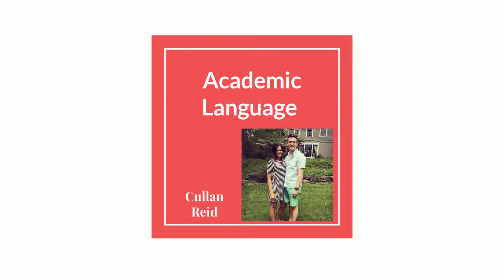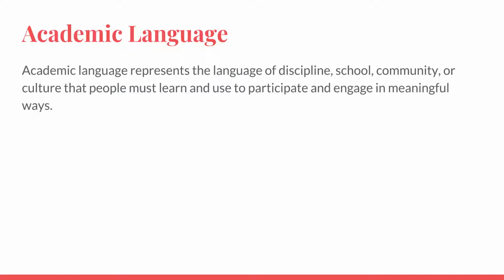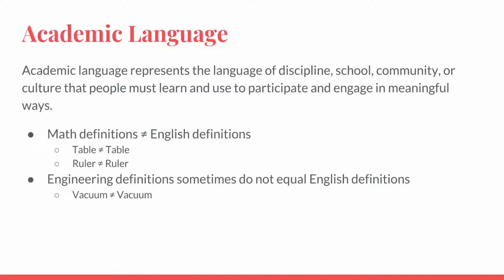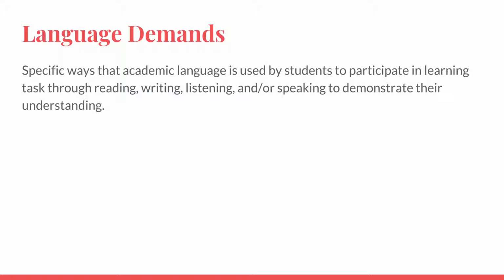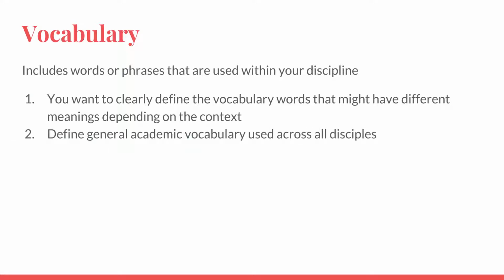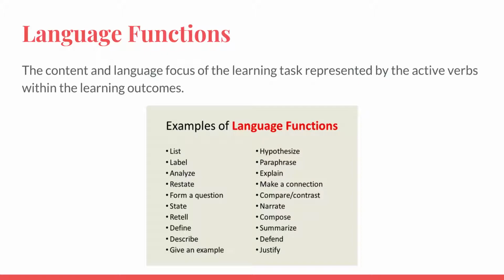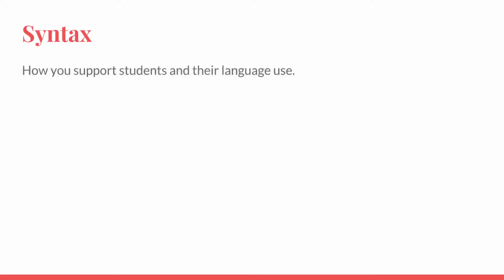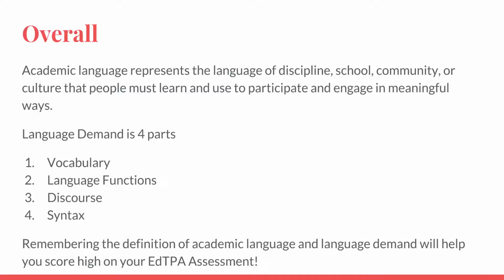EdTPA Final - Academic Language and Language Demands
Ohio Northern University EdTPA
Digital Evaluation
Academic Language and Language Demands
Cullan Reid